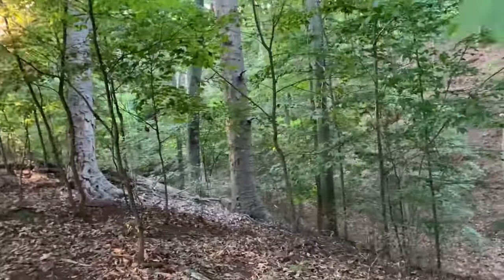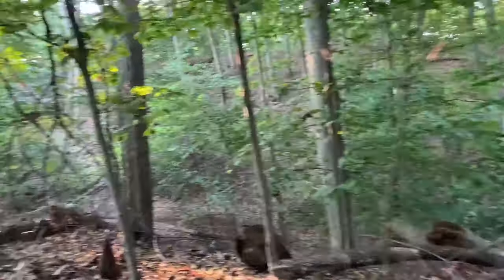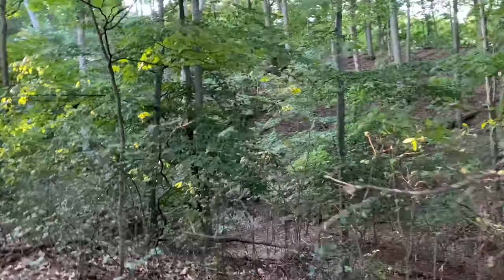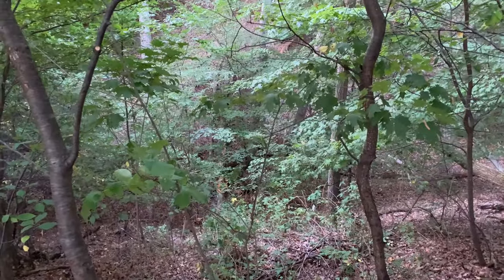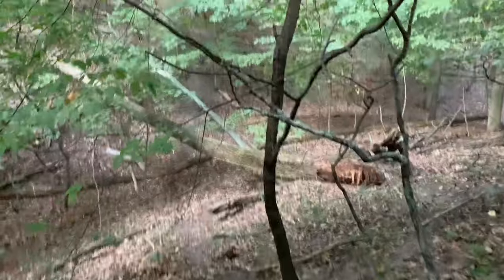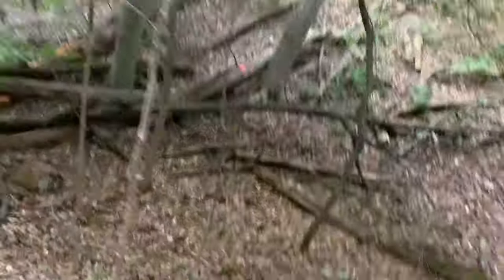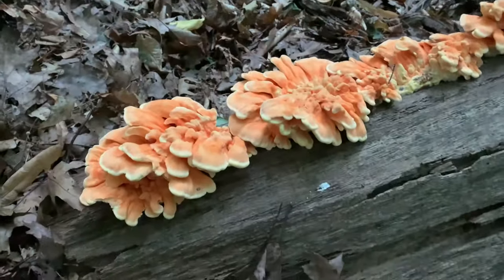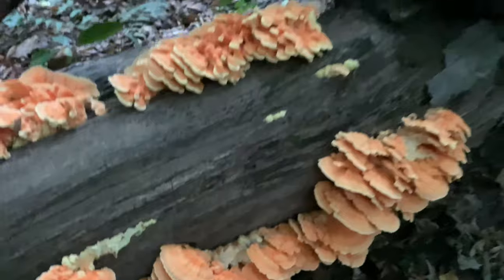Chicken of the woods in Michigan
Super excited to be able to find some chicken of the woods.